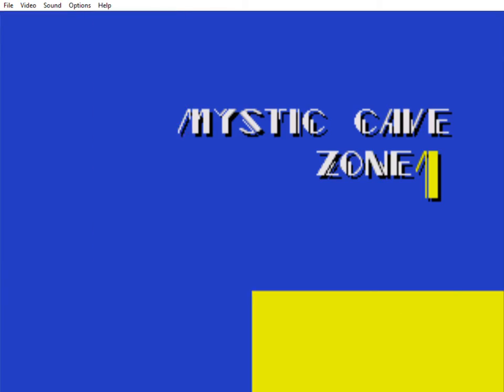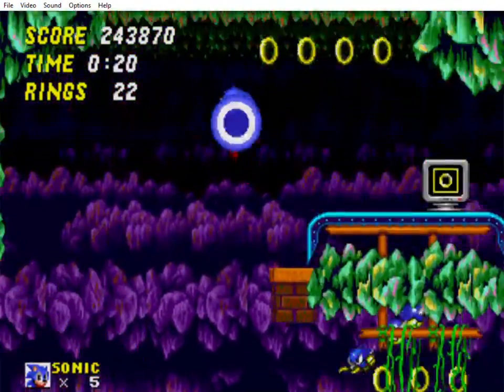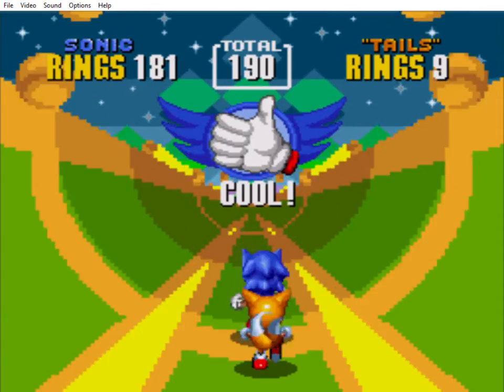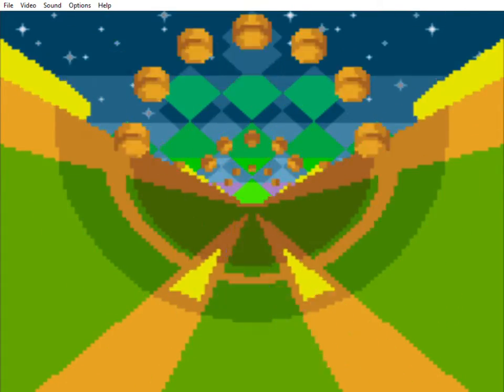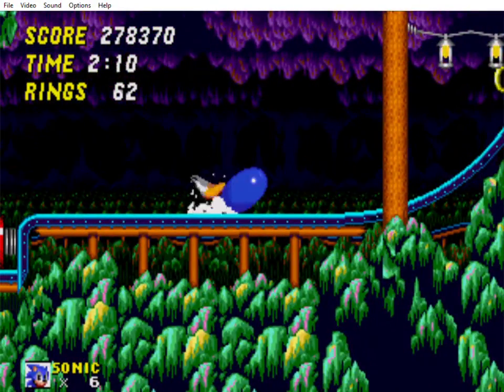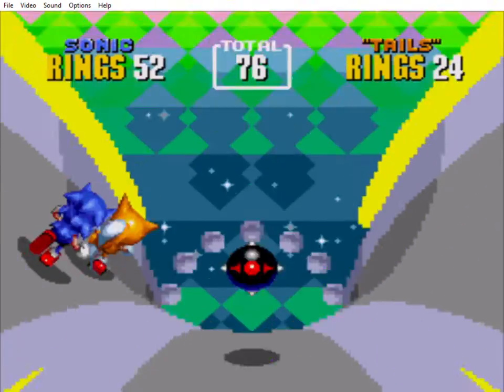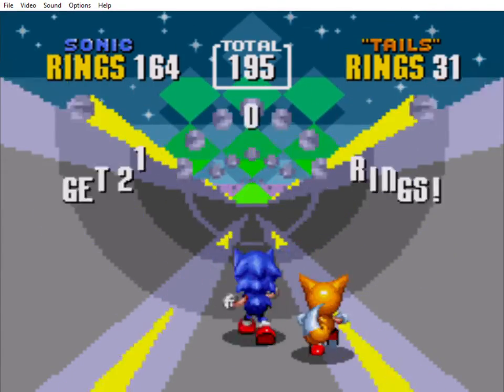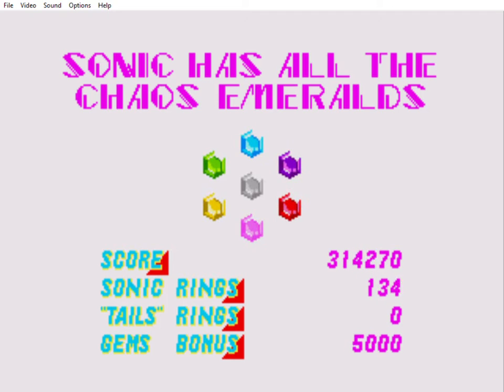Let's Play Sonic The Hedgehog 2 (Part 6) - Mystic Cave Zone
Welcome to the sixth zone where we are underground, come across lizards in walls, flashing bugs and we get the last two emeralds at long last. You'll see a bit more of Super Sonic in the next part hopefully. Enjoy.